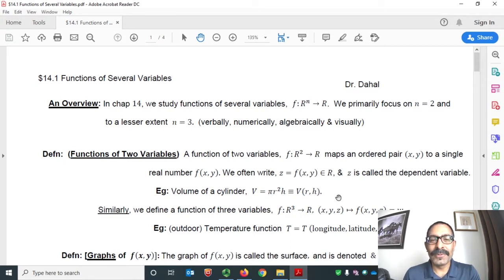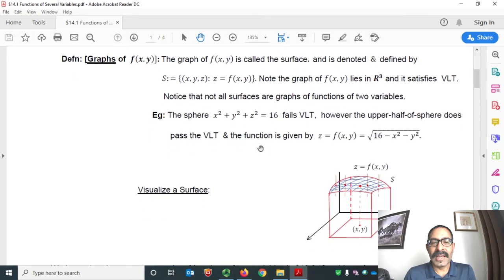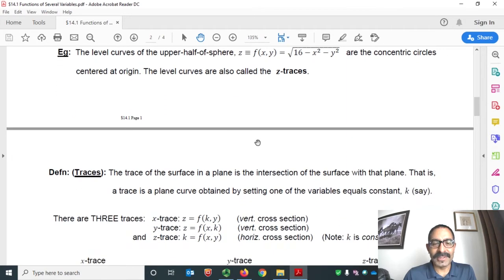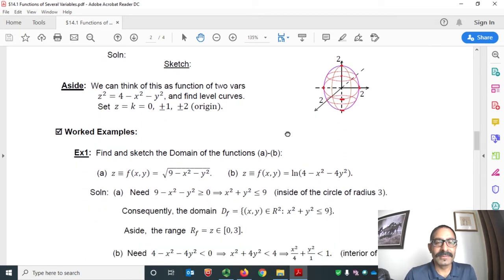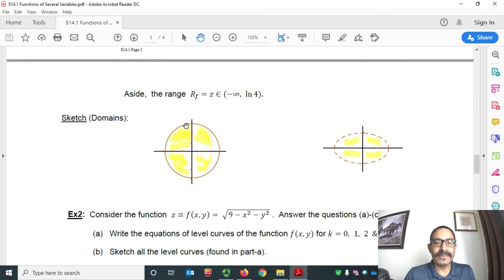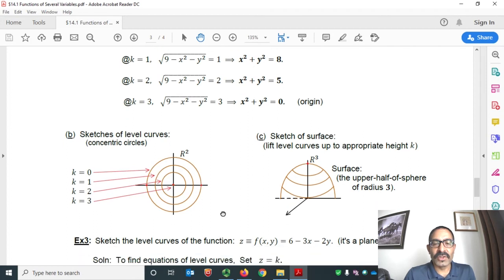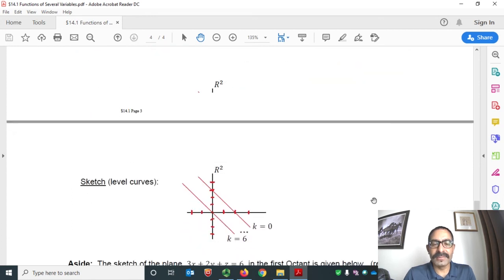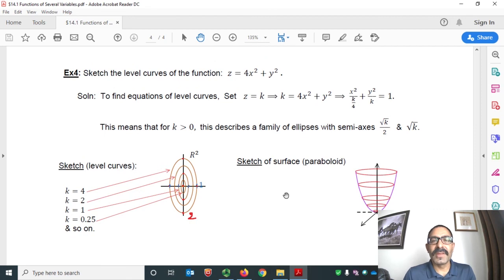$14.1: Functions of Several Variables | Calculus 3 Lecture – Dr. Dahal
A Detailed Lecture Note – $14.1: Functions of Several Variables | Intro to Multivariable Functions (Domains, Ranges and Sketching) | Surface and it’s Traces | Level Curves and Level Surfaces |